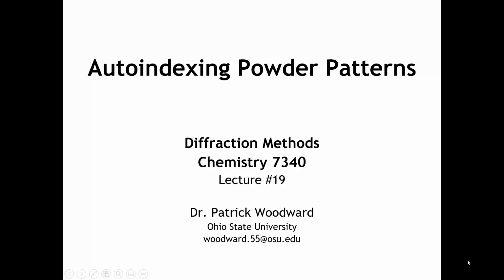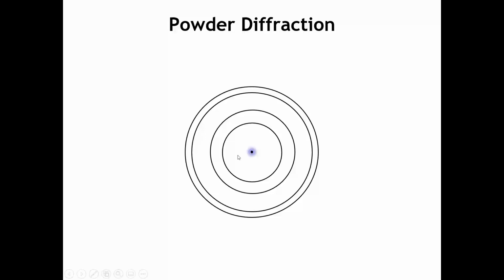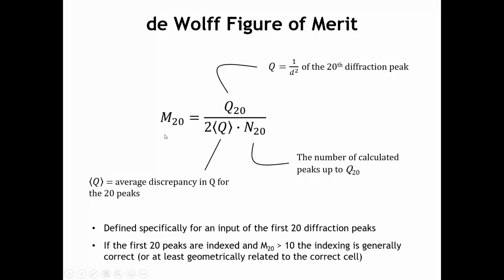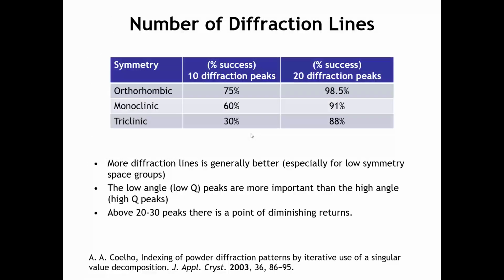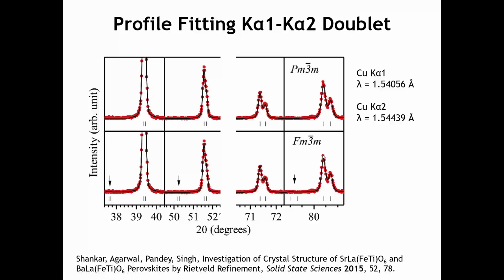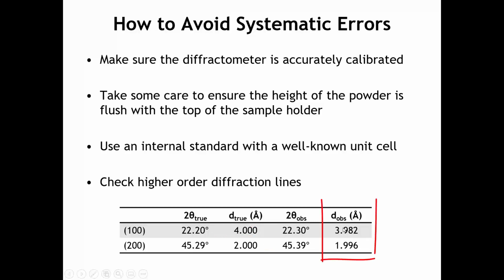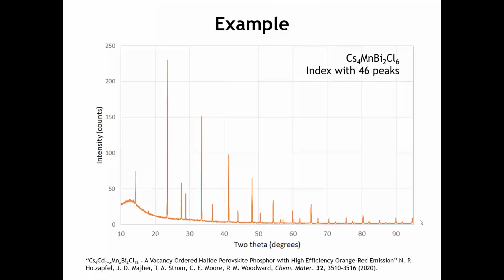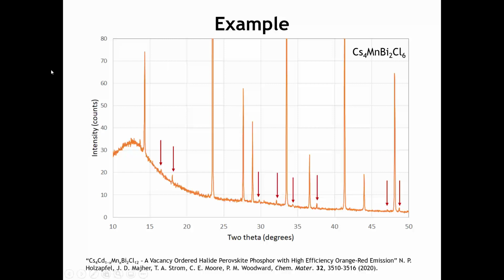Diffraction Lecture 19: Autoindexing Powder Diffraction Patterns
In this lecture we discuss the use of computer programs for indexing powder diffraction patterns. The focus is primarily on the indexing routines in the software package Topas, but other programs are discussed as well.